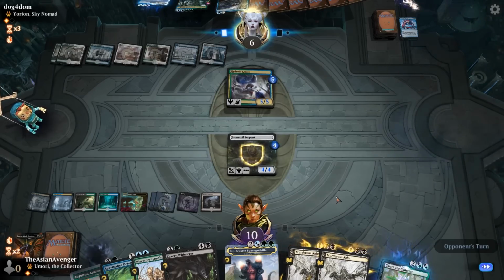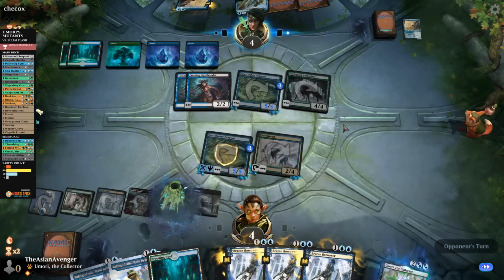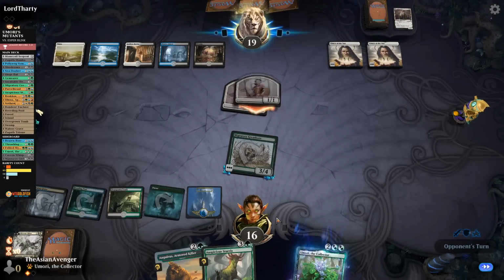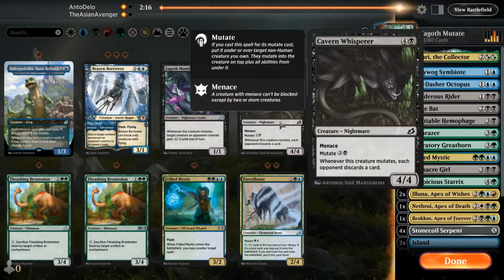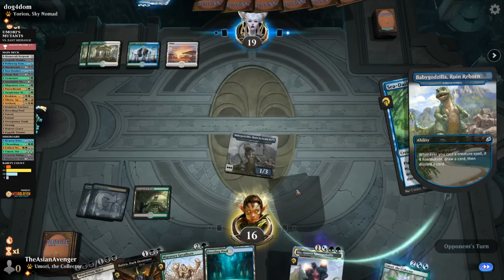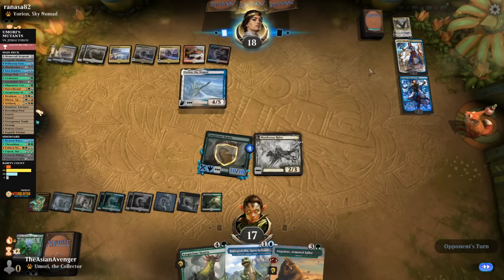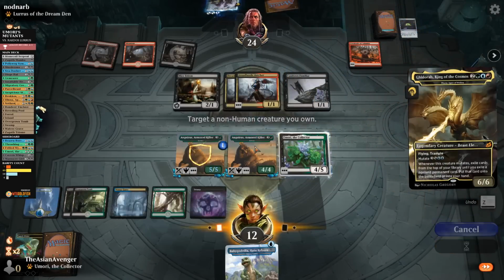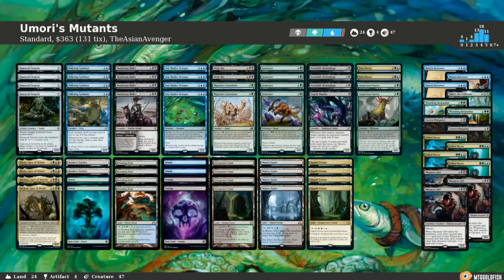Fish Five-0: Umori's Mutants (Standard)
Welcome to the school of gifted mutators lead by none other than yours truly, Umori!

Match 1: 2:29
Match 2: 18:43
Match 3: 33:12
Match 4: 1:00:02
Match 5: 1:15:57